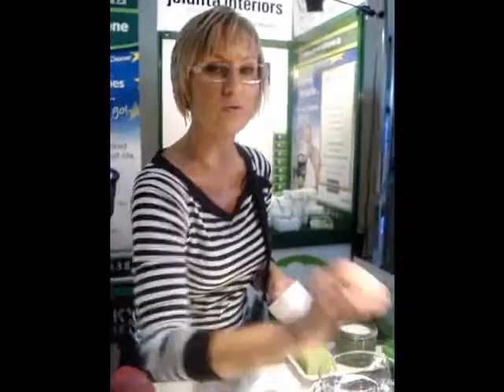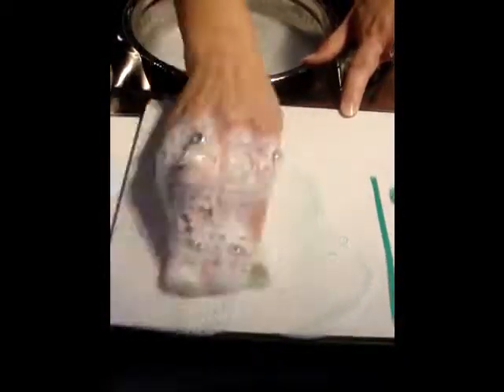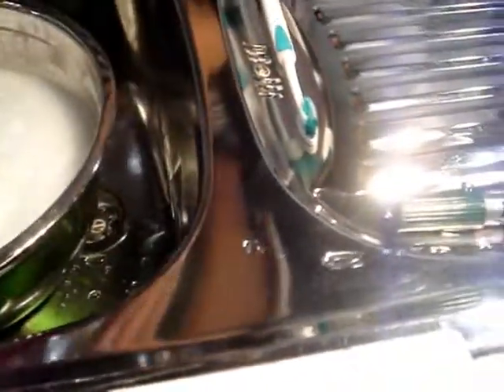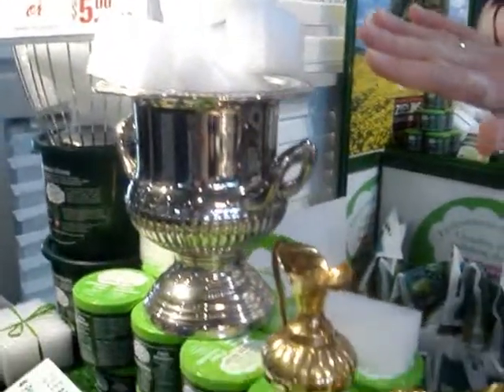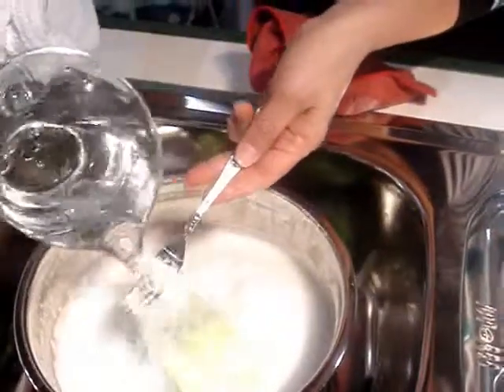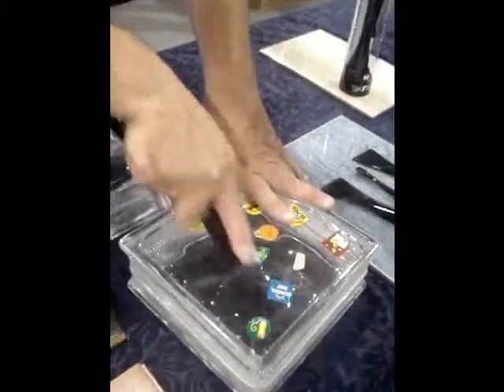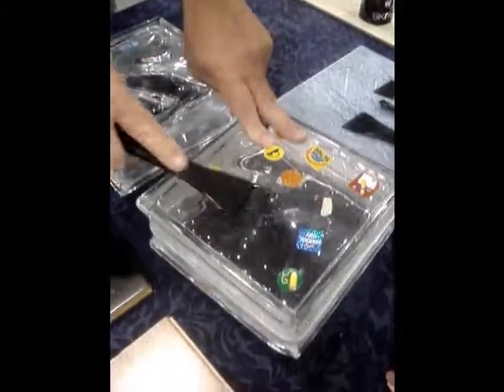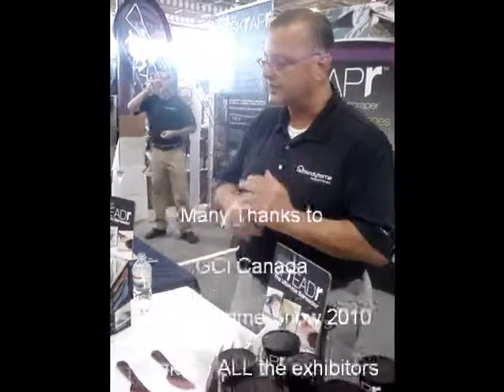HeyDoYou® x Fall Home Show 2010 pt2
MORE home show goodness. Some AROMATHERAPY  goodness, Universal Stone Goodness, The Skrapr and The Spreadr and MORE...